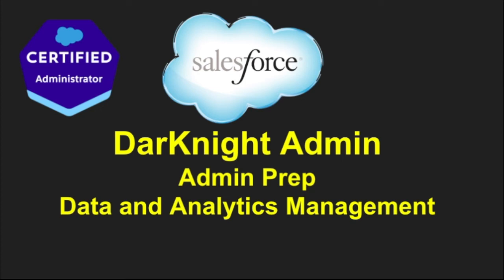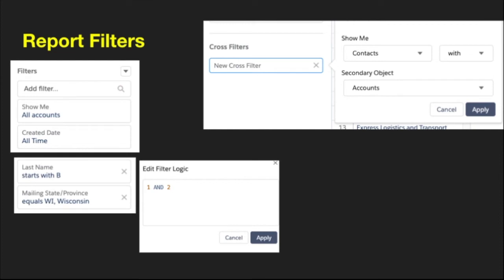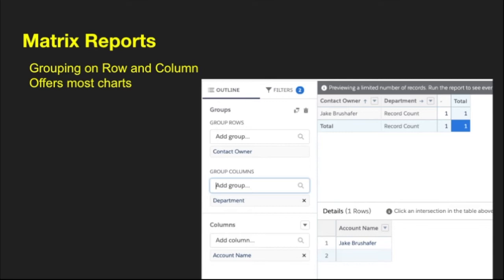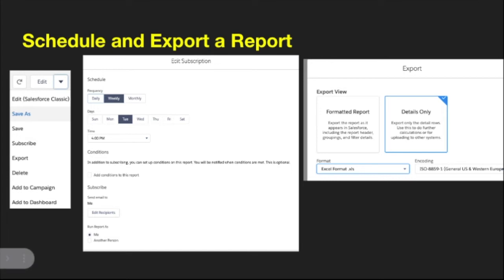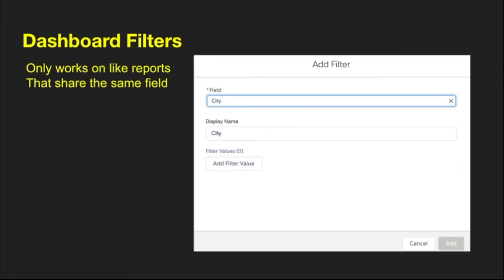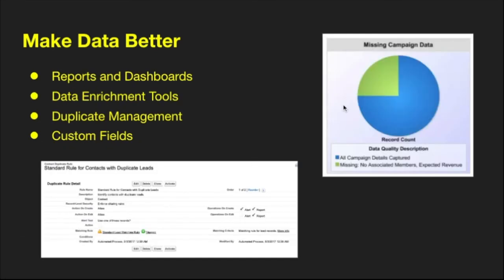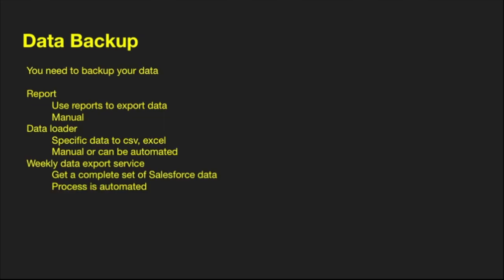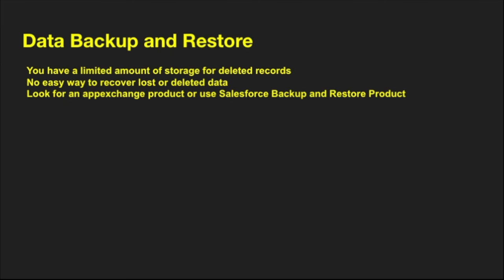Salesforce Admin Prep - Data and Analytics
Preparing for the Salesforce admin Test?
This session covers the things you need to know for the Data and Analytics section for the Salesforce Administration Exam.
Data
Data tools
Reports and Dashboards